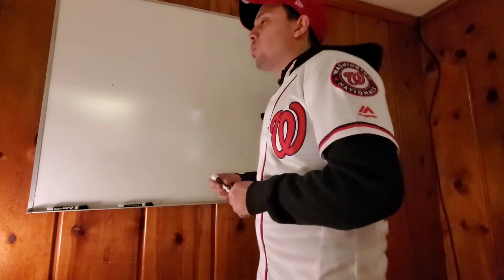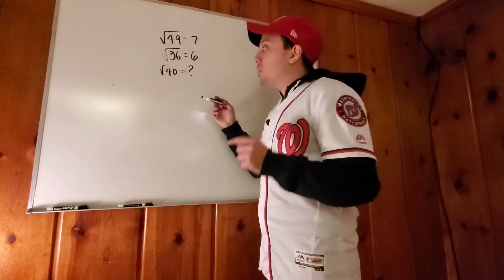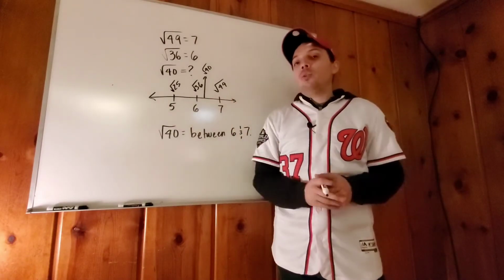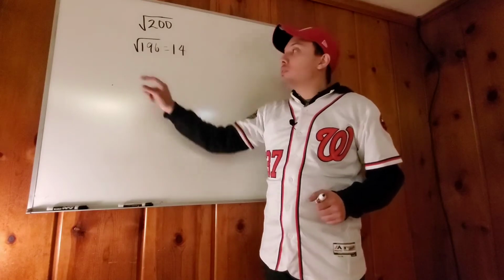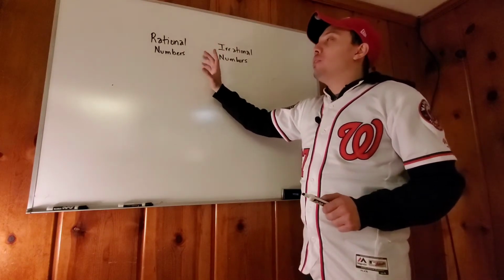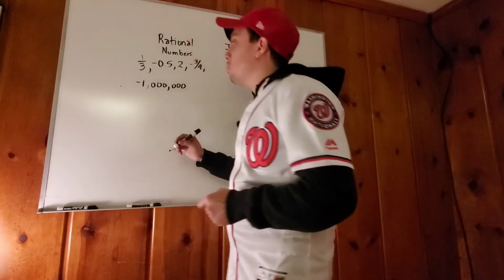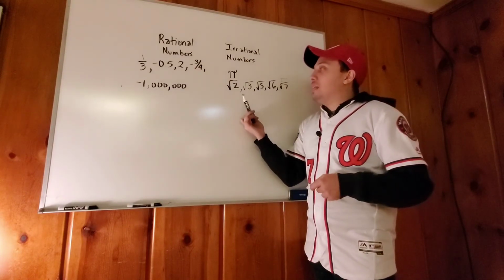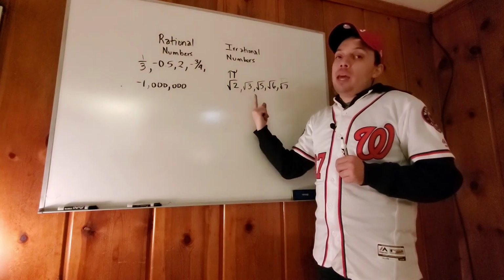Math 7 - Lesson 100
This is the lesson for Friday, March 20th, 2020